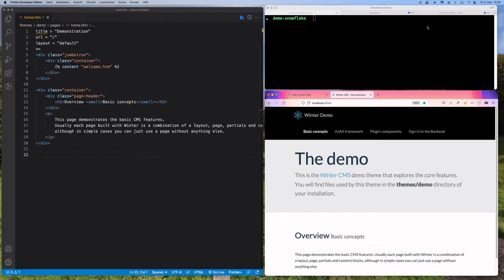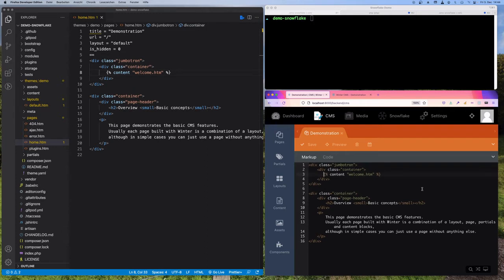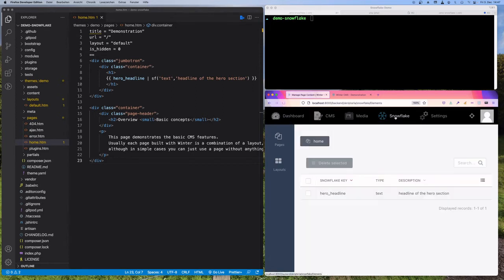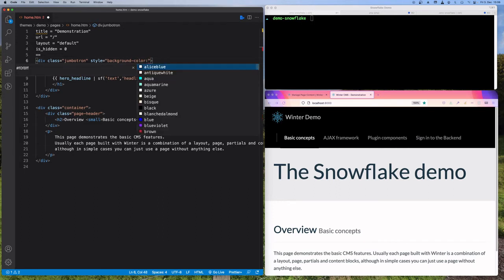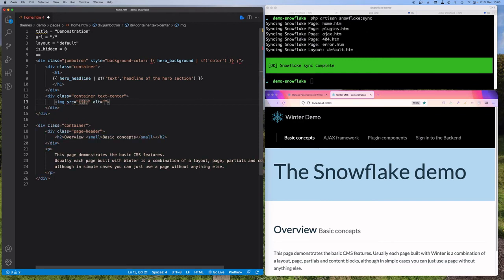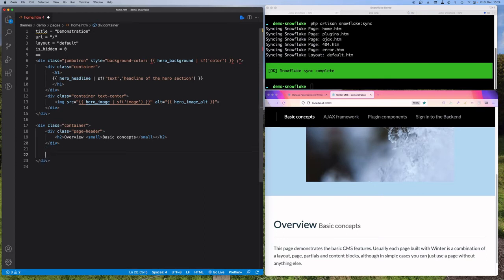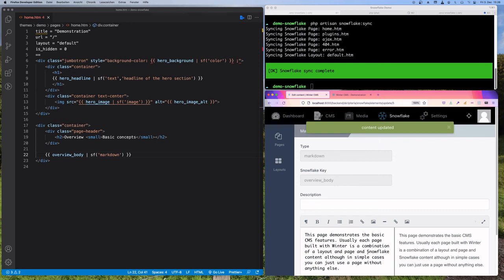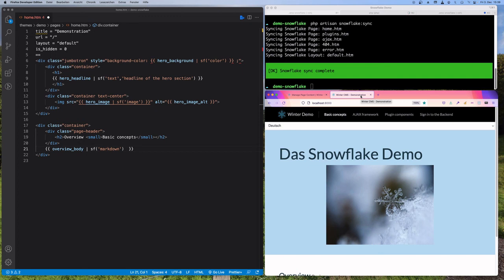Snowflake Plugin for Winter CMS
Update:
Version 1.0.1 has been released. There are significant changes, so please refer to the documentation.on Github first.

This is a sneak preview of how the Snowflake Plugin for Winter CMS works.

At the time of the upload Snowflake is still in development so some details might still change in the final version.